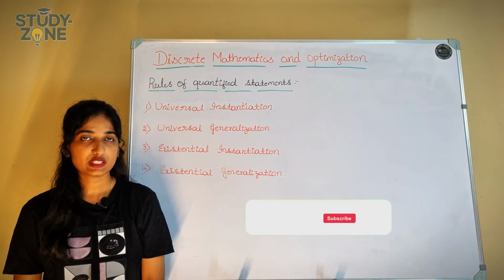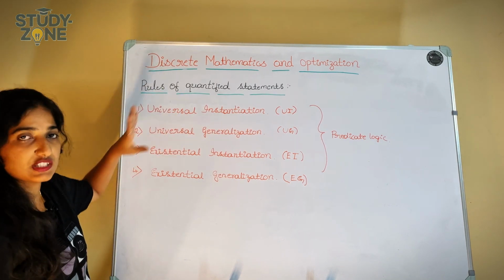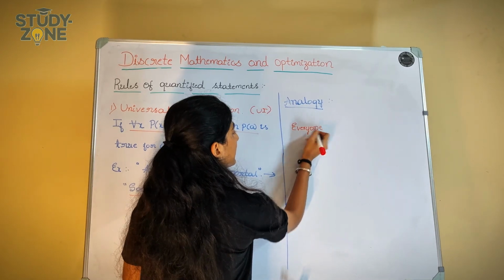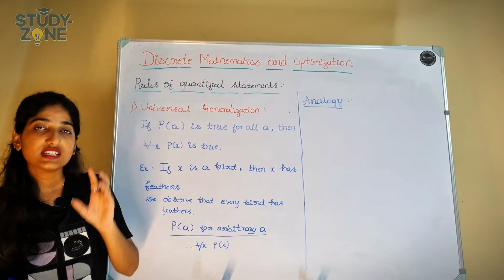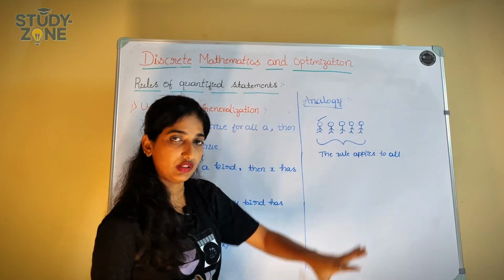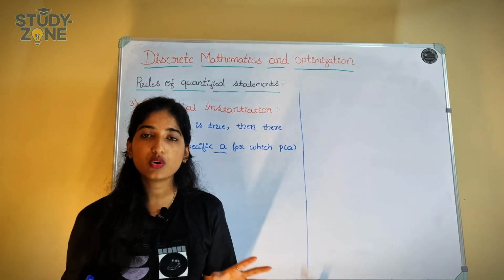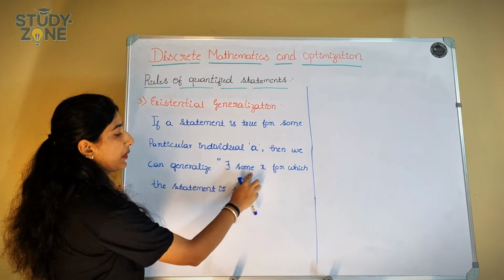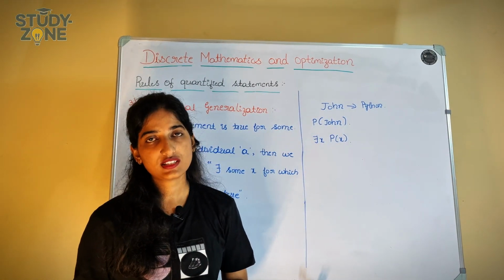Rules of Quantifiers | Universal & Existential Quantifiers | Discrete Mathematics | Lecture-10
Welcome to Study-Zone!
In this video, we break down the Rules of Quantifiers in Predicate Logic with clear explanations and neat examples. Whether you're a beginner or revising for exams, this video will help you understand these important rules:

✅ Universal Instantiation
✅ Universal Generalization
✅ Existential Instantiation
✅ Existential Generalization

📚 Topics Covered:
🔹 Difference between Universal (∀) and Existential (∃) Quantifiers
🔹 Detailed explanation of each rule
🔹 Easy-to-understand examples for each rule
🔹 Tips to remember the rules for exams